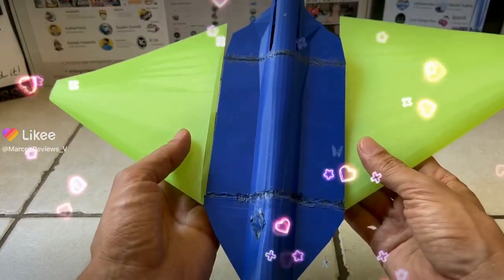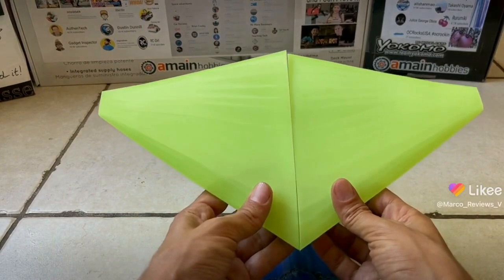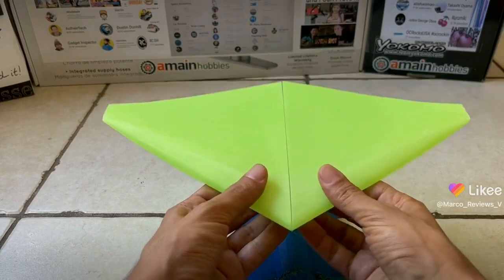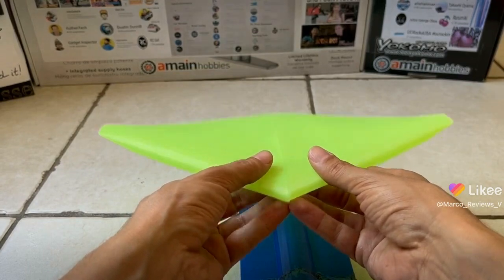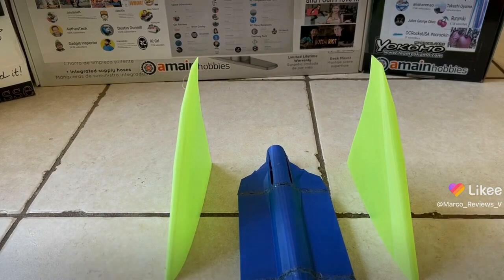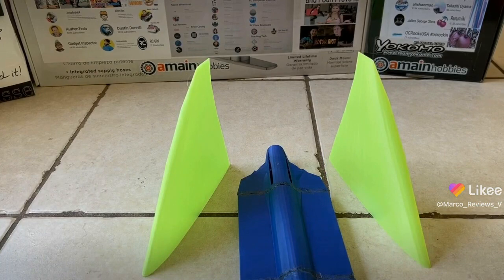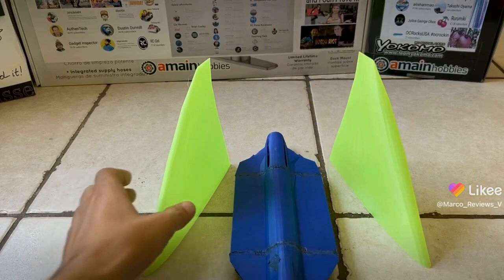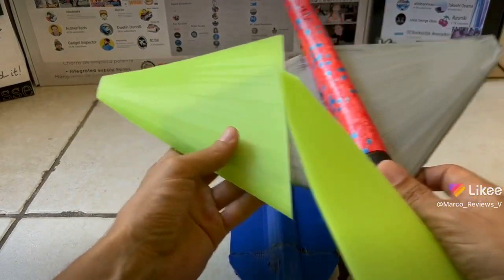3D printable first ever glow in the dark rc jet edf plastic Comedy 4